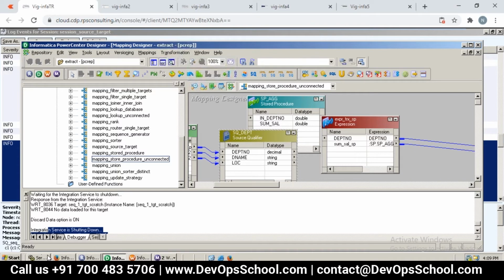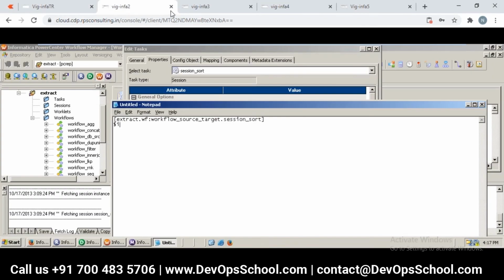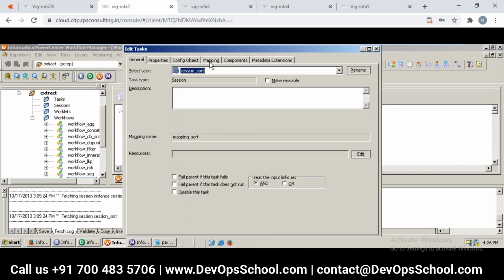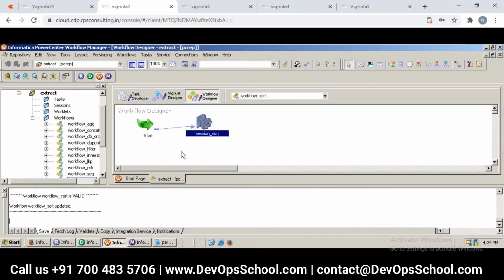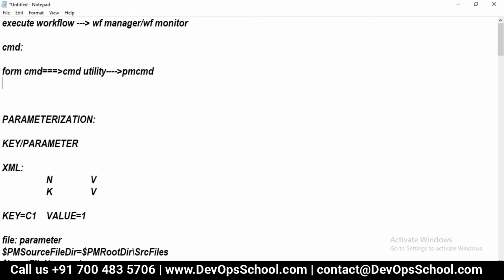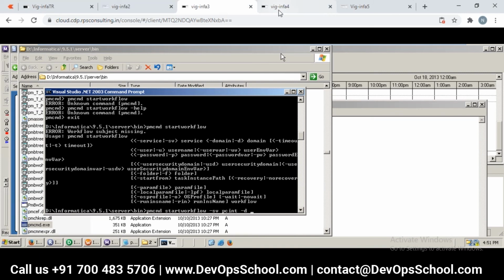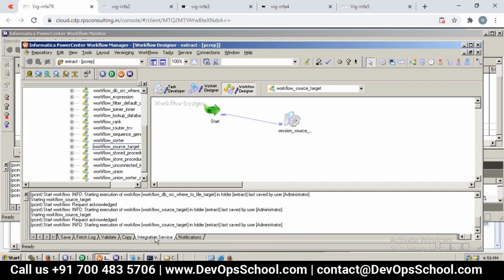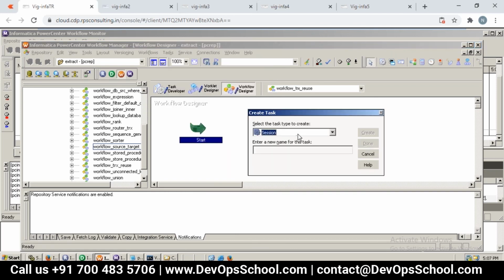Informatica Administrator Tutorials 2020 - Day 4 { Part 02 Out 05 }